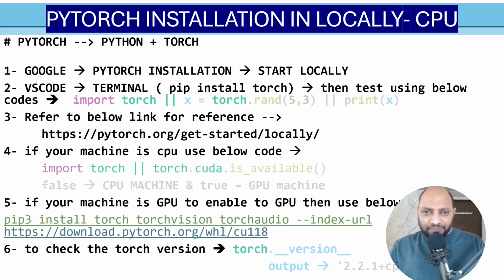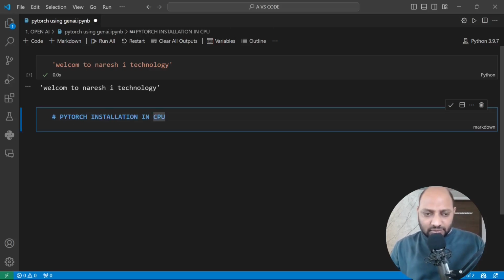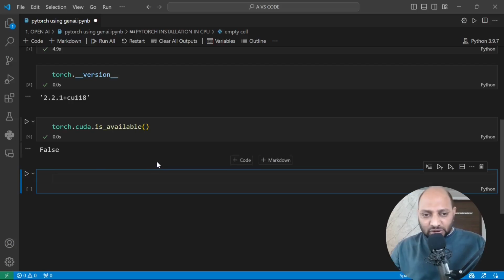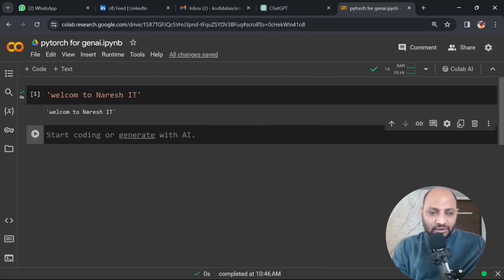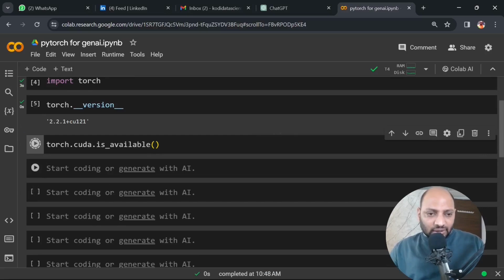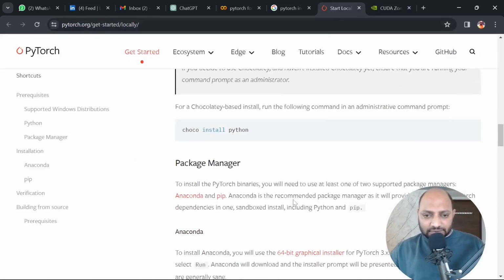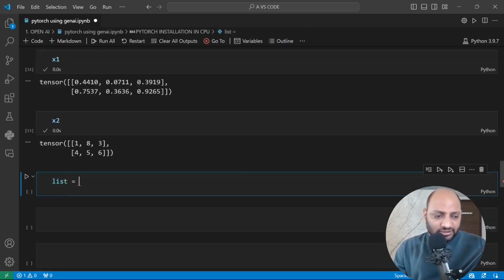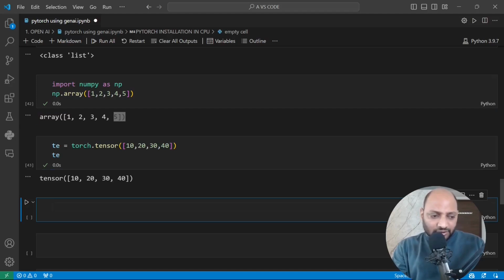How to PyTorch Installation in CPU and GPU | Windows | PyTorch Tutorial | NareshIT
How to PyTorch Installation  in CPU and GPU | Windows | Pytorch Tutorial

🚀 Ready to dive into the world of Data Science & AI?
📚 Full Stack Data Science & AI with expert Mr. Prakash Senapathi
📅  Free Demo on 1st & 2nd May @ 5:30 PM (IST)

How to Install PyTorch for Deep Learning

Learn how to seamlessly install PyTorch for deep learning with our step-by-step tutorial. Whether you're a beginner or an experienced practitioner, this video guides you through the installation process, ensuring you're equipped to leverage the power of PyTorch for your deep learning projects. From setting up PyTorch on your system to configuring it for GPU acceleration, we cover everything you need to get started efficiently. Follow along with clear instructions and practical tips to optimize your PyTorch installation for seamless integration into your deep learning workflow. Start harnessing the capabilities of PyTorch today!